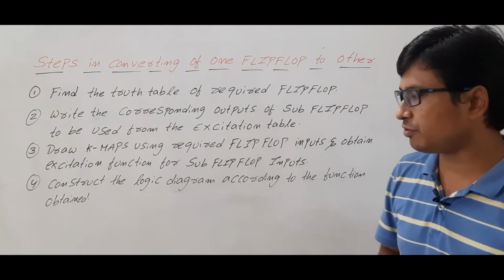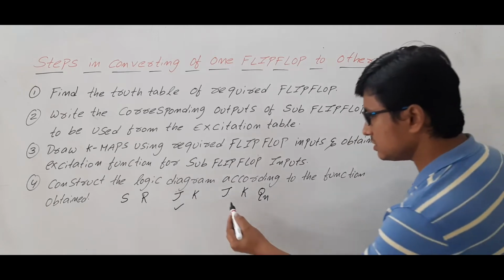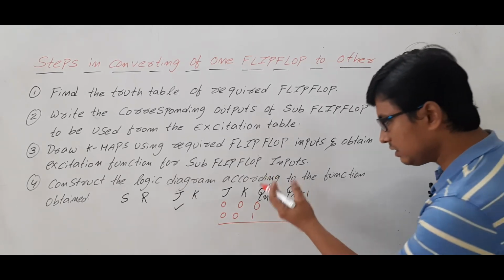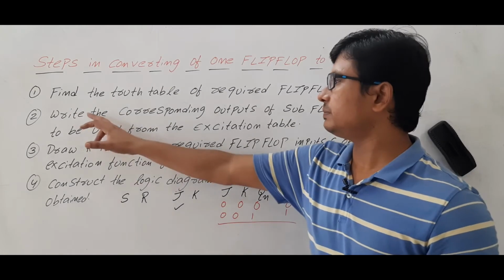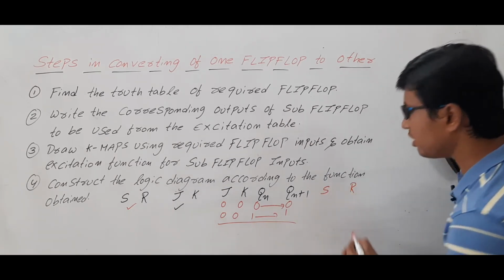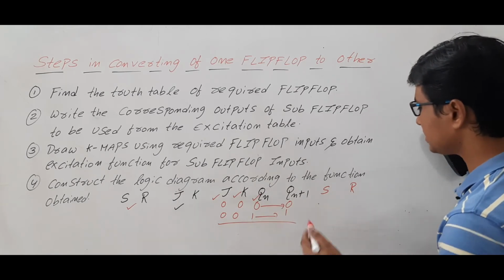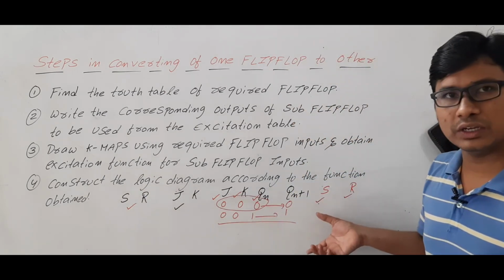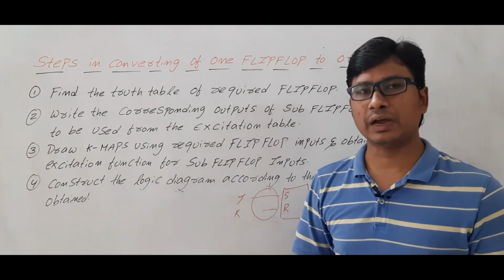L 68: FLIP FLOP CONVERSION STEPS | STEPS INVOLVED IN FLIP FLOP CONVERSION | DIGITAL LOGIC DESIGN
In this video, I have discussed steps involved in flip flop conversion
steps 0:45